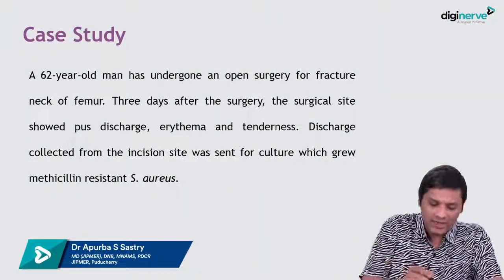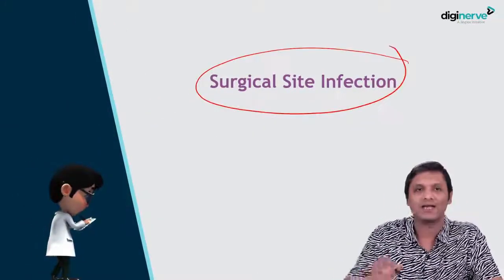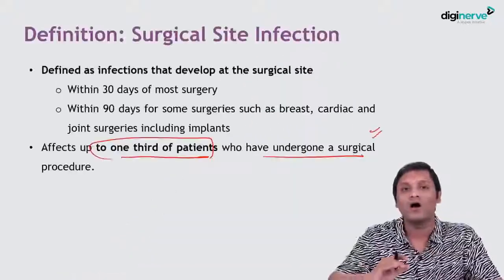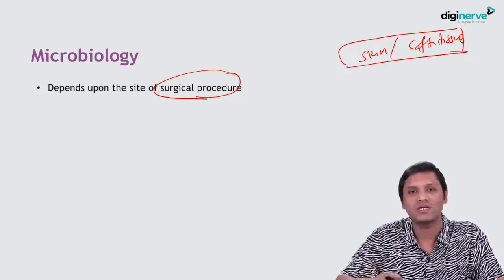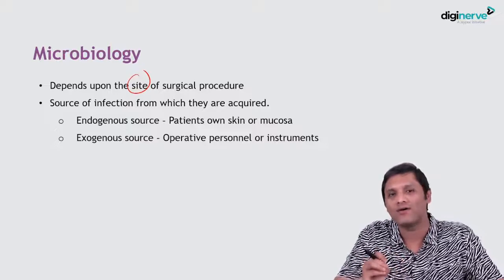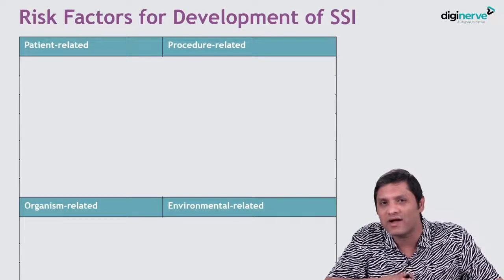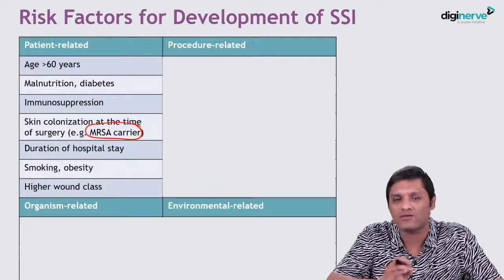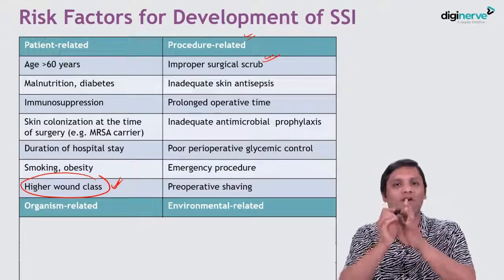Major Healthcare-associated Infection Types - II | Dr Apurba Sastry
Learning Outcomes:

1. What is Surgical site infection (SSI)?
2. Risk factors for development of SSI

Faculty:

Dr. Apurba S Sastry
MD (JIPMER) DNB MNAMS PDCR
Hospital Infection Control Officer, Officer-in-charge, HICC Antimicrobial Stewardship Lead, Additional Professor, Department of Microbiology, Jawaharlal Institute of Postgraduate Medical Education & Research (JIPMER), Puducherry

Get conceptual clarity with Microbiology for UnderGrads Course. The course includes a comprehensive and NEET/NExT Exam oriented coverage of systemic microbiology as per New CBME Curriculum.